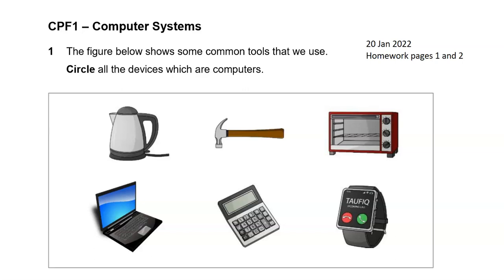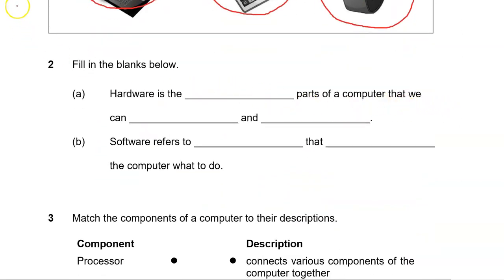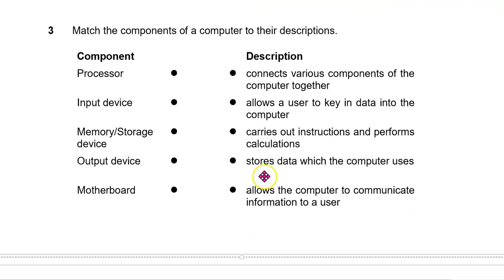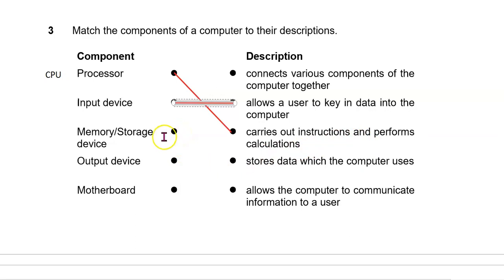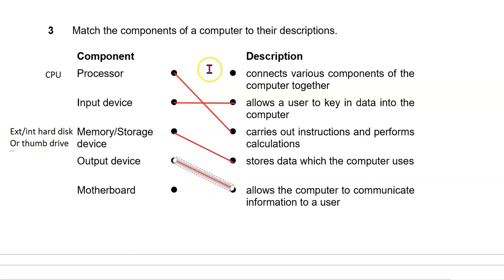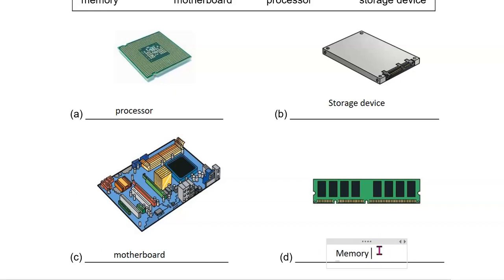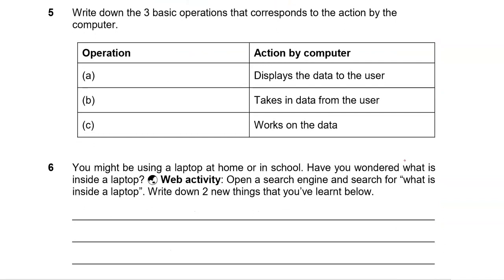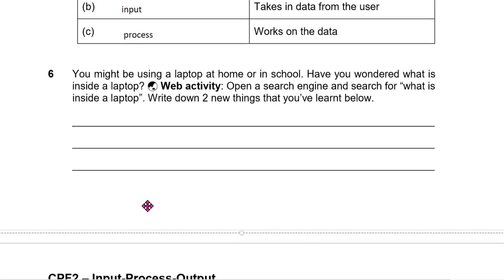Sec1WBP12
You will need your S1 CPA WB to go through these answers.